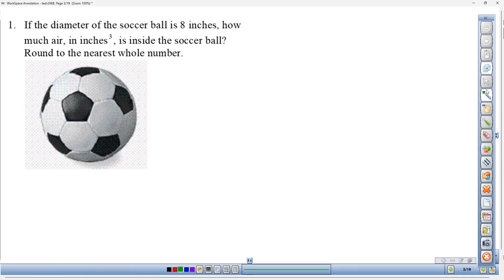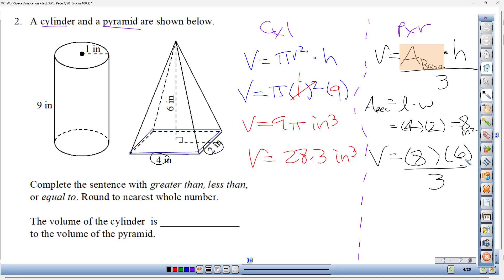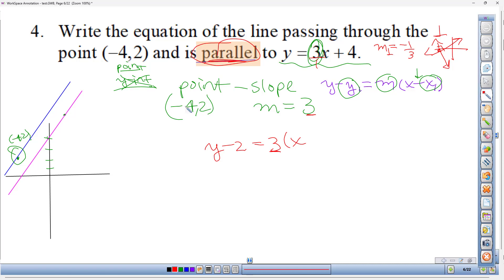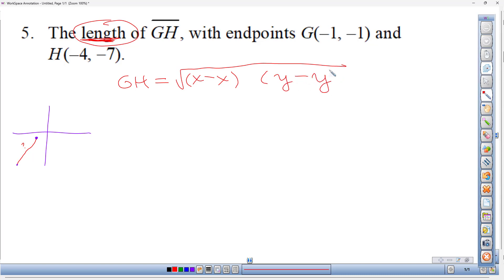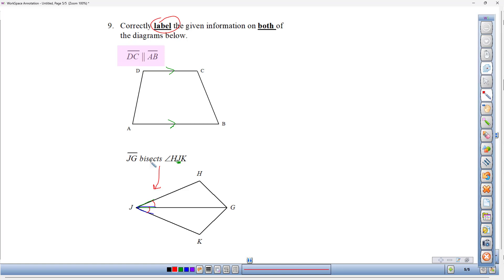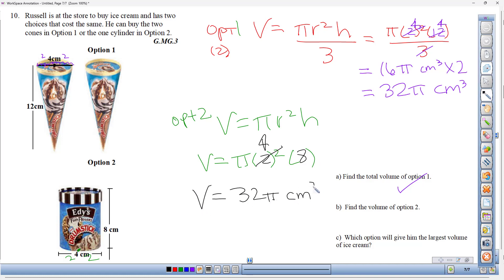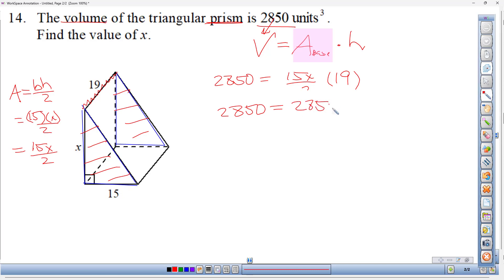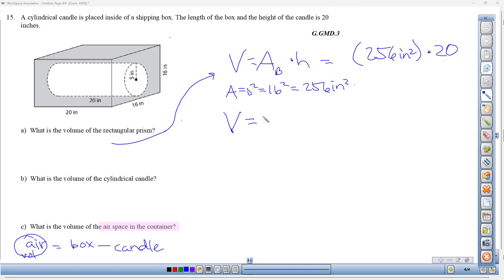Geometry Unit 5 Practice Test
The video shows the worked-out solutions for the Geometry Unit 5 Practice Test at Santa Fe HS. This chapter focused on algebra and volume.